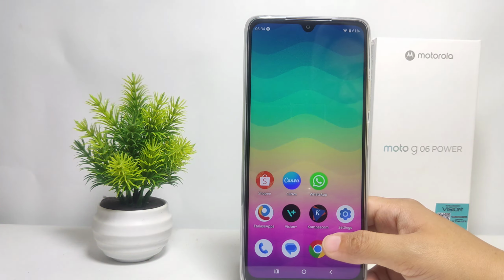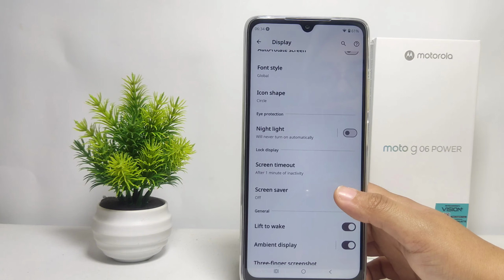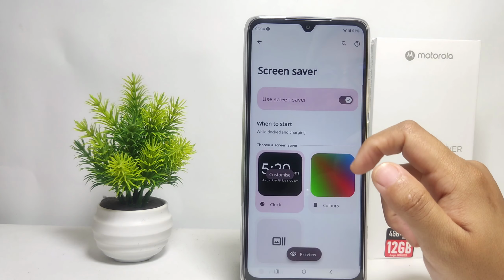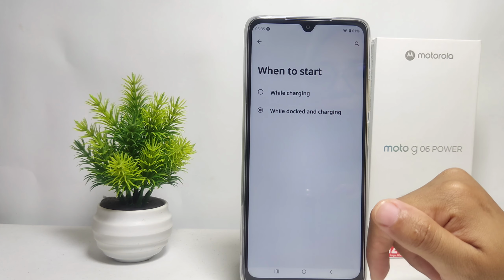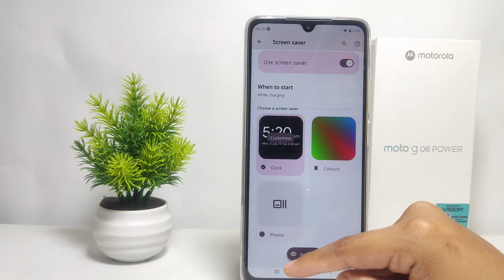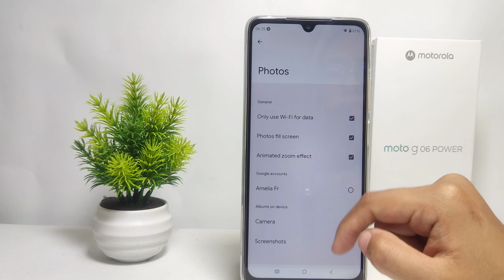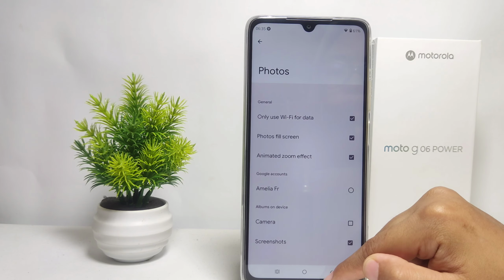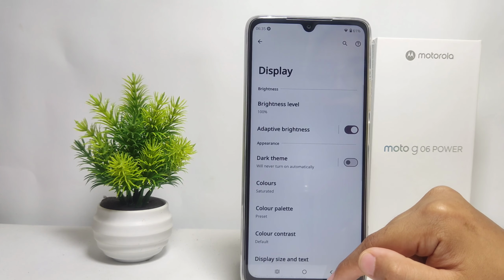How To Activate Screen Saver On Motorola G 06 Power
This video is relevant:
how to activate screen saver
motorola g 06 power
how to activate screen saver on motorola
how to activate screen saver on g 06 power
motorola
activate screen saver on motorola g 06 power
tutorial activate screen saver on motorola g 06 power
how to activate screen saver motorola